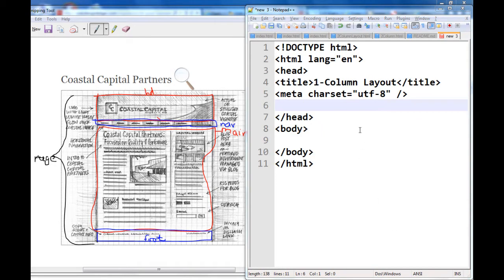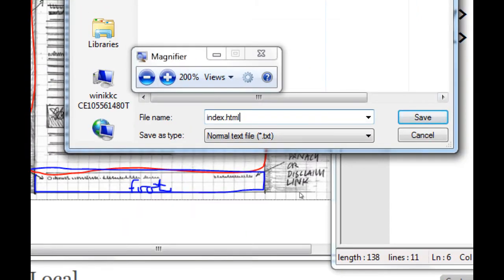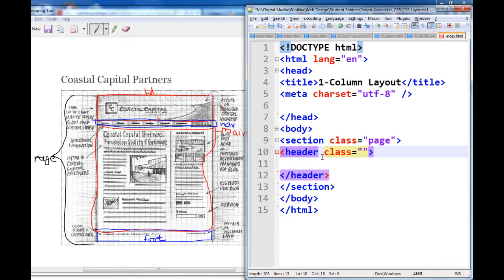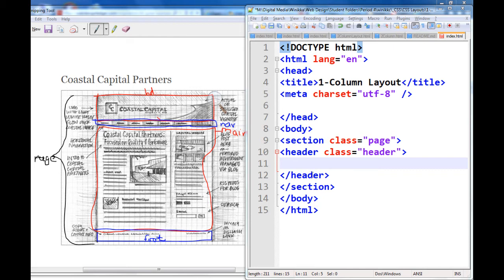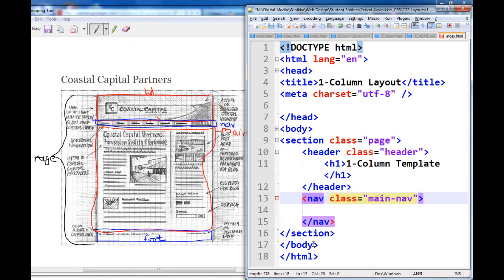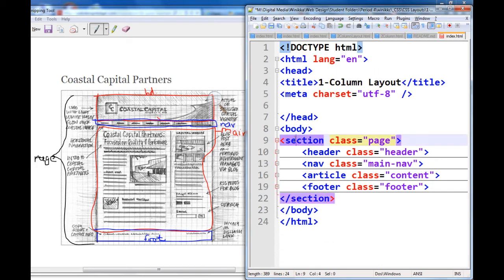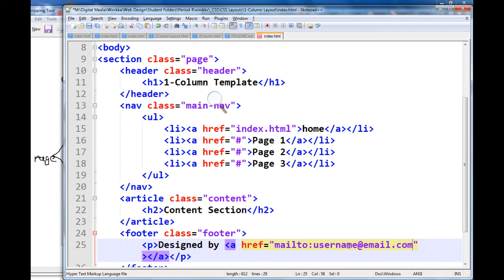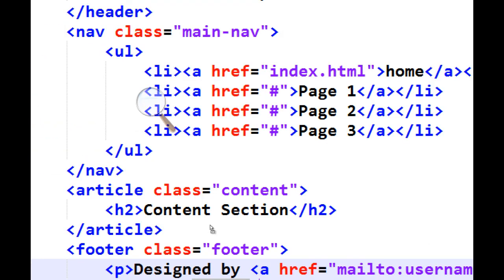Code a 1-Column Template Part 1 - Coding Out the Template in HTML5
Here is a series on coding Website Layouts. This one starts with a wire frame and shows one way of coding sections for the layout using HTML5 Layout tags.